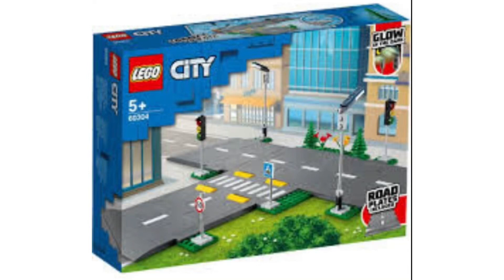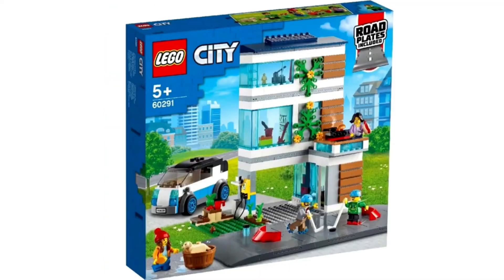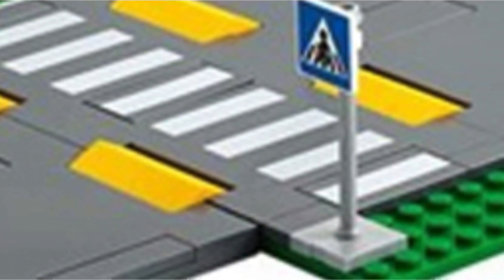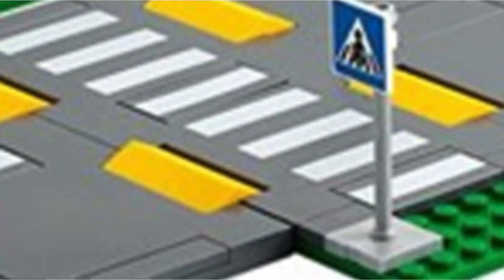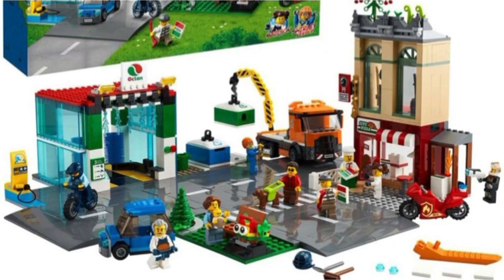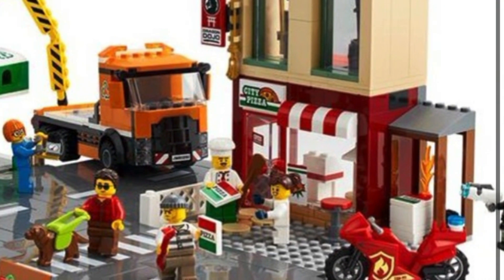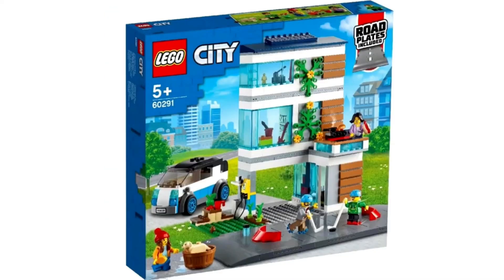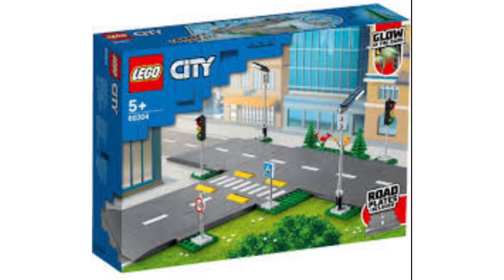Why I LOVE the new Lego City Road Plates!!!